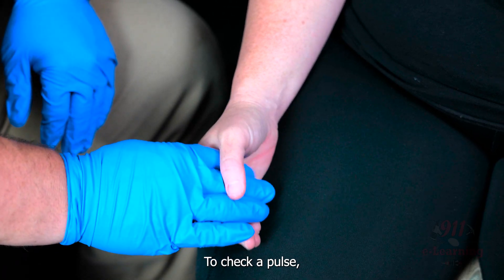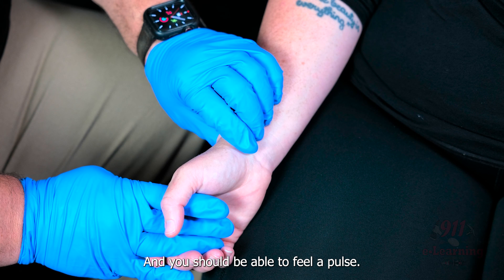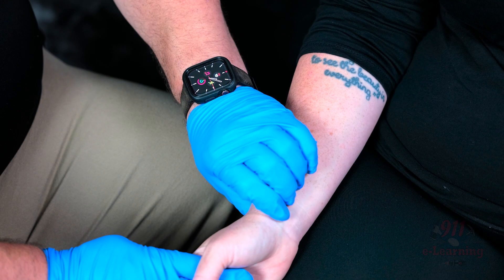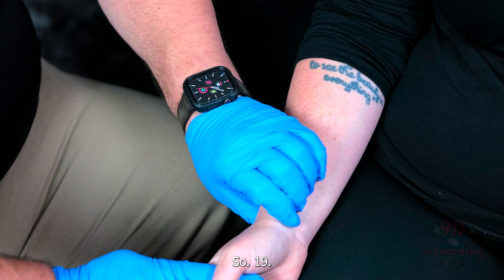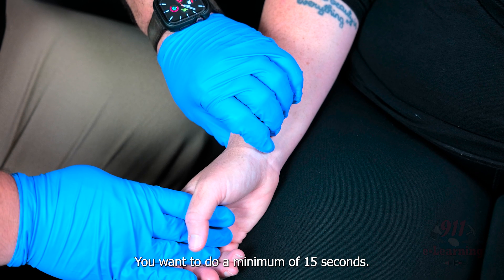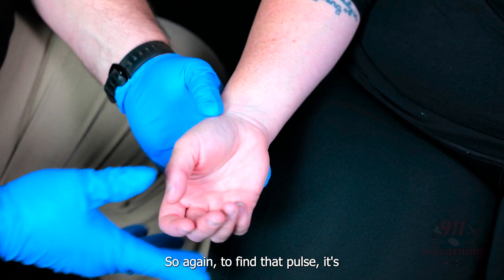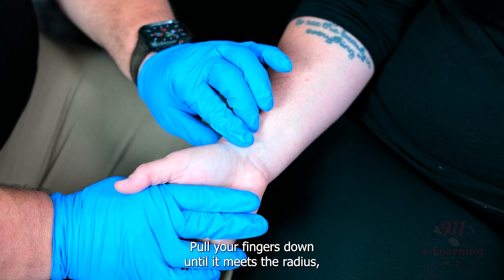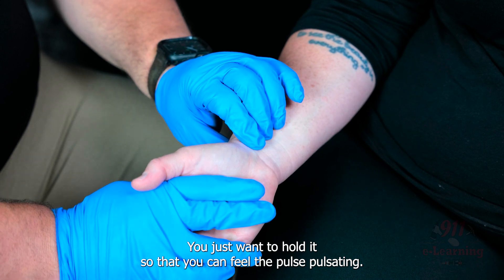Vital Signs: How to Get a Pulse Rate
911 e-Learning Solutions is proud to present our Patient Assessment video series. In this video we learn how to assess and count a patient's radial pulse.